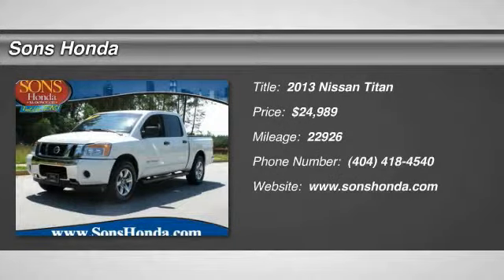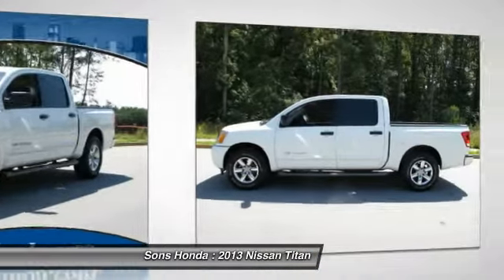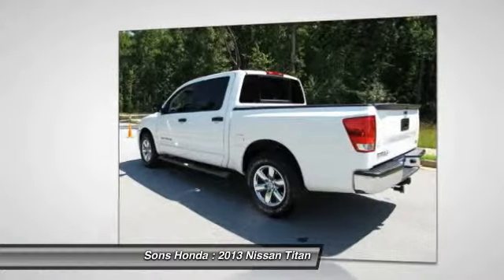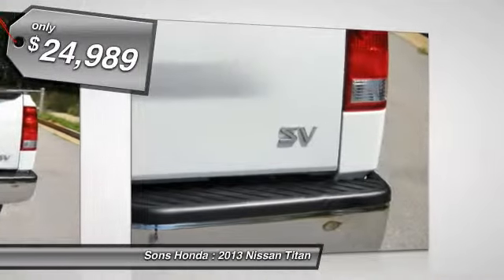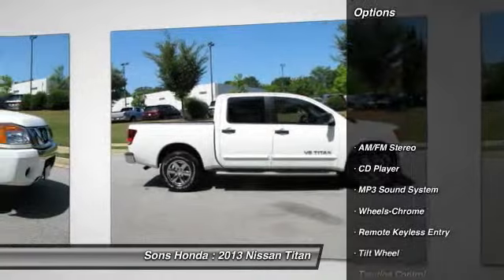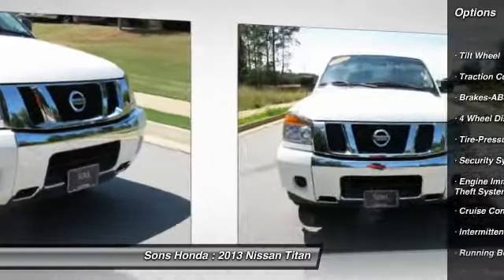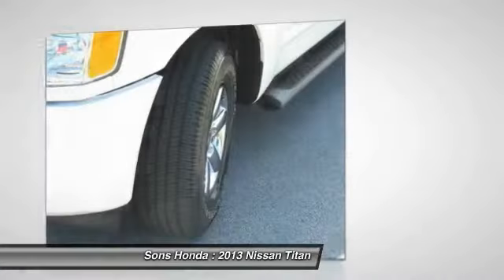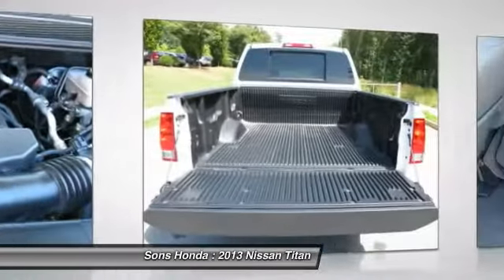2013 Nissan Titan McDonough GA 15222B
2013 Nissan Titan SV - $24989

Sons Honda
105 Sons Drive

SPOTLESS!! ONLY 23K MILES!! CREWCAB! ALL THE POWER OPTIONS! BEDLINER! RUNNING BOARDS! CHROME! EXCELLENT CONDITION! ALLOYS! THIS ONE IS A MUST SEE!! VERY NICE TRUCK!! PRICED WELL BELOW THE MARKET!! HURRY! Do you need safe and reliable transport? Stop looking, you've found your answer!  Get here now! This value never lasts. Be the talk of the town when you roll down the street in this good-looking 2013 Nissan Titan. With plenty of passenger room, you won't have to worry about being cramped when it's more than just you in the truck. Check out Sons Honda, featuring the largest selection of Honda Certified vehicles on the southside and home to the Sons Advantage.  We remove sold units as quickly as possible, due to our high inventory turnover of vehicles per month it is possible that some may remain online so please call in advance to make sure that the vehicle that you are looking for is still in stock. Our prices are current market based, set to remove the negotiating process and streamline your visit with us. We are able to set our prices based on our competitors to ensure you receive the best value possible. Please print this ad to receive this special internet offer.  No other discounts or offers may apply.